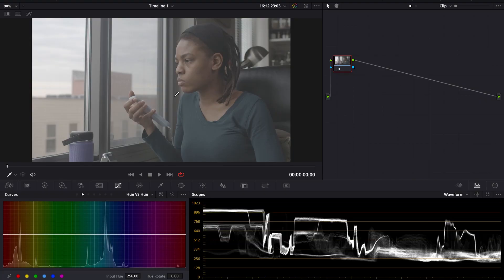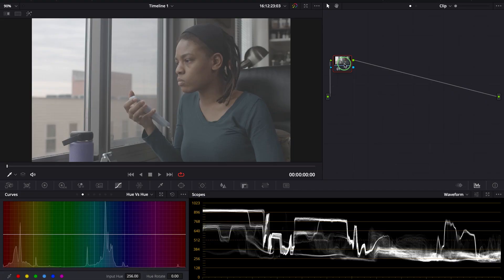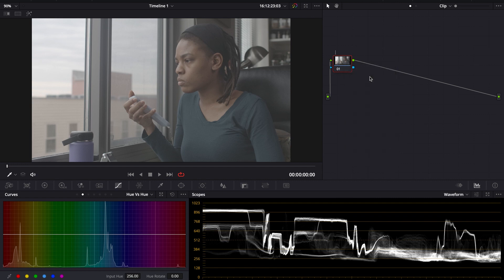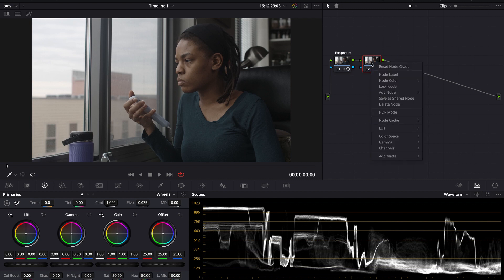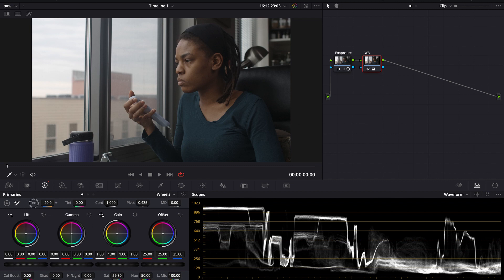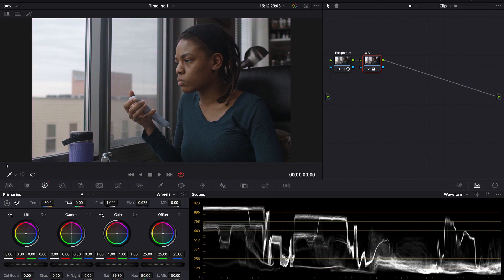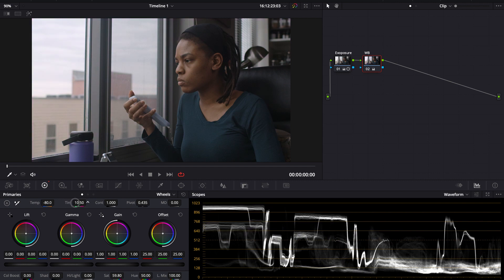How to Create the FILM LOOK IN DAVINCI RESOLVE with the Dehancer plugin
In this video I'm going to show you how to create the perfect film look right here in DaVinci Resolve. I'm also going to break down the fundamentals of using the demander plugin. Link to the Dehancer plugin is down below.

Film Stock Plugin ( Mac only)

SELLFY
Sell Digital and physical products